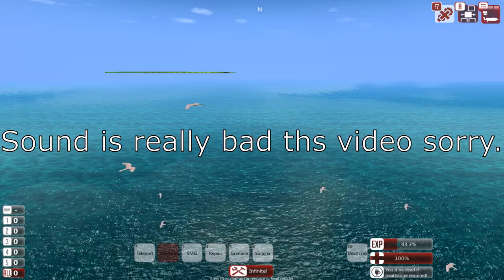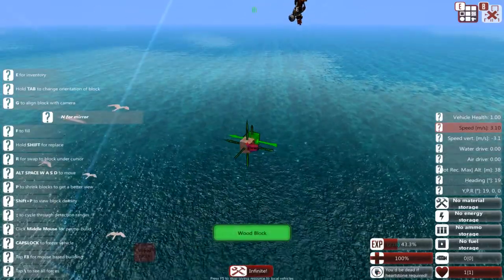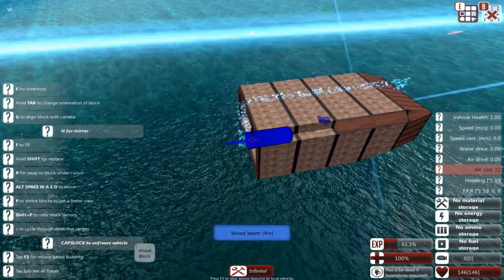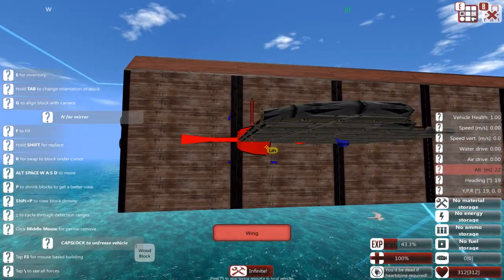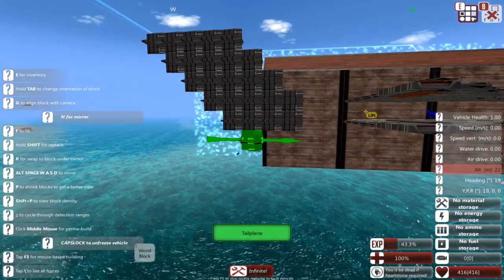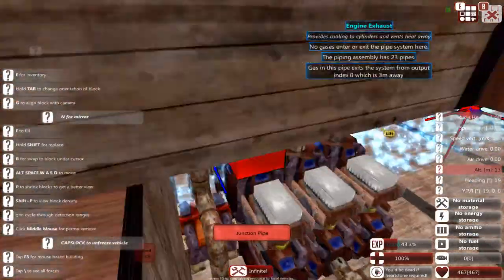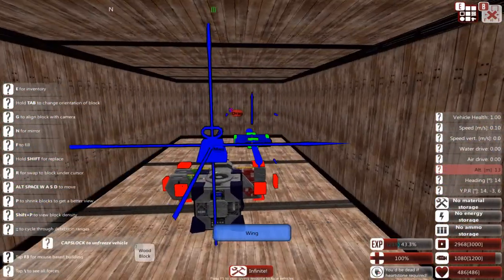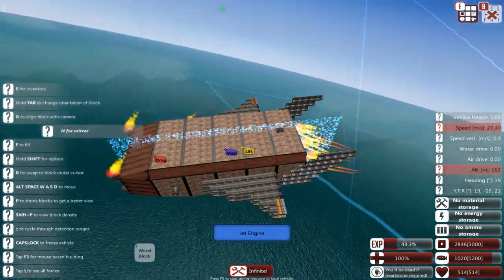From The Depths,Plane Guide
This video is a guide on how to make planes in from the depths,  not too deep just the basics and it is best to experiment with this.